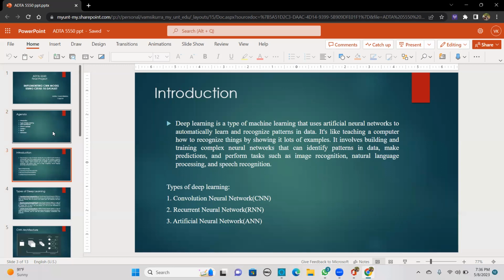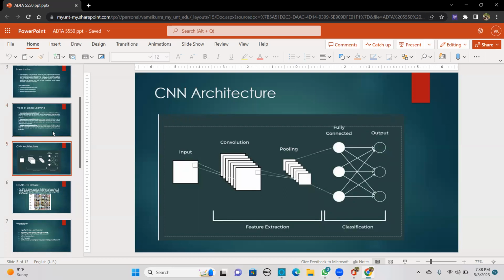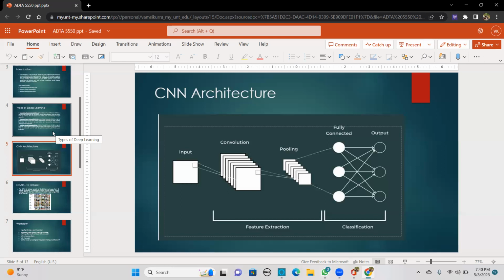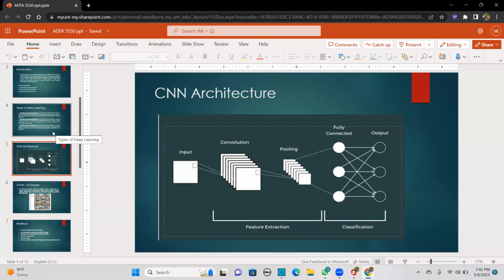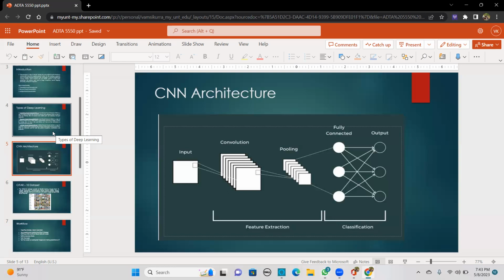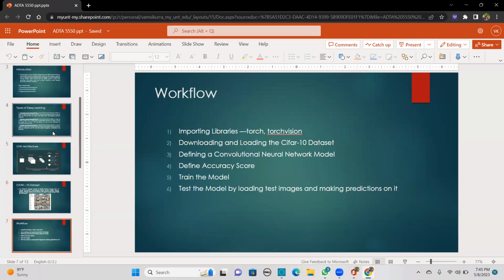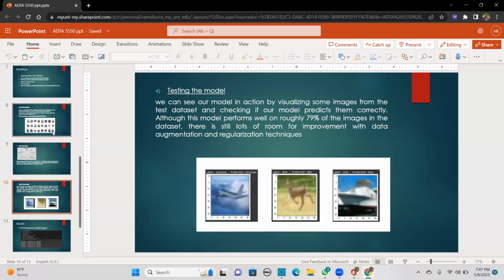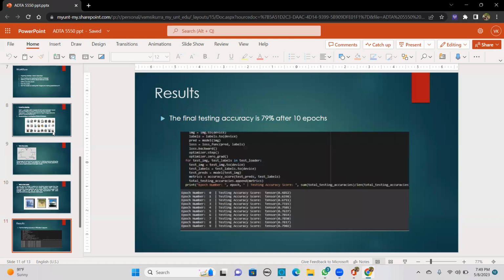ADTA 5550 FINAL PROJECT